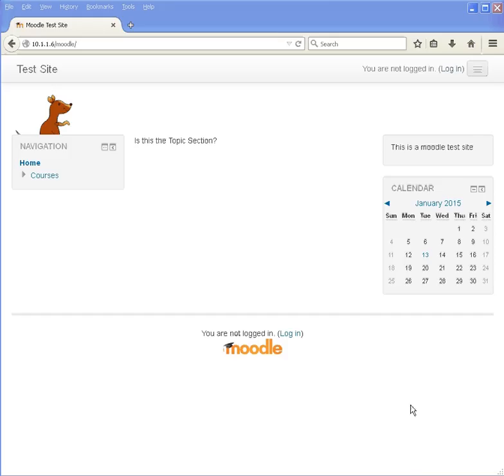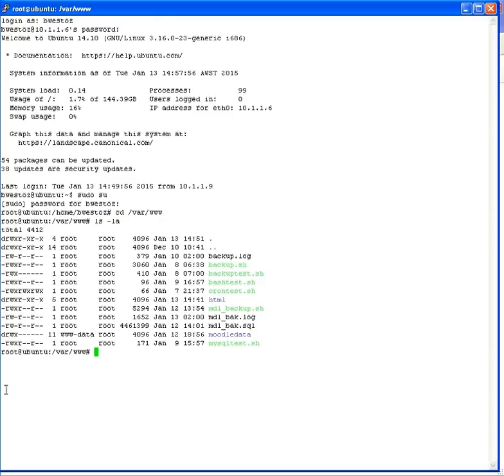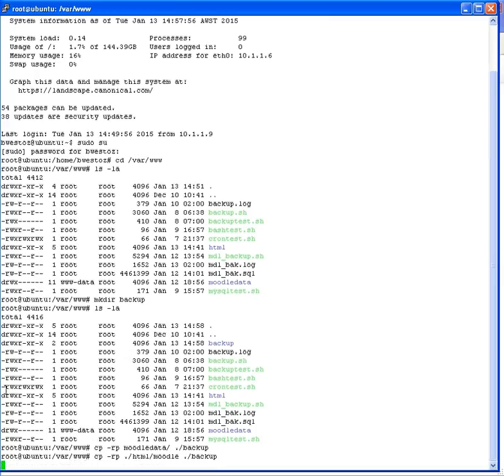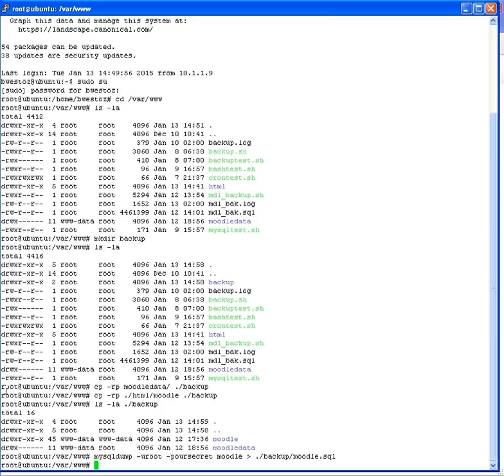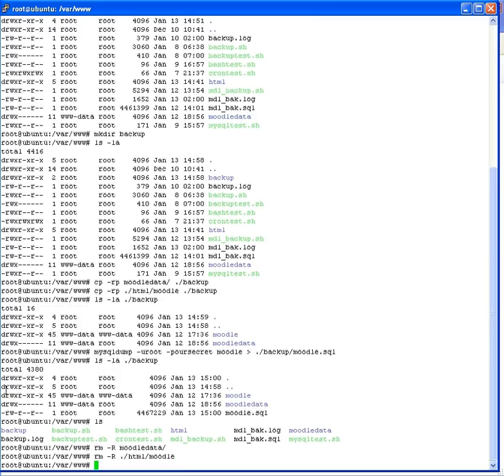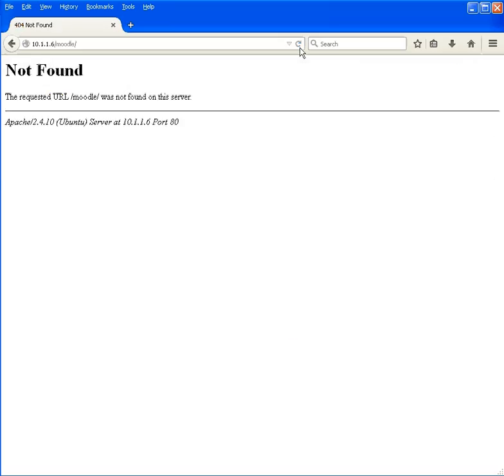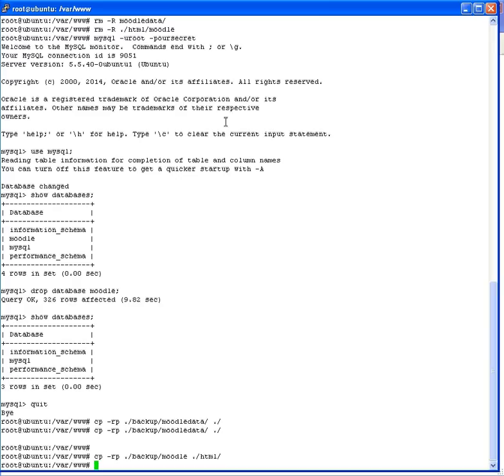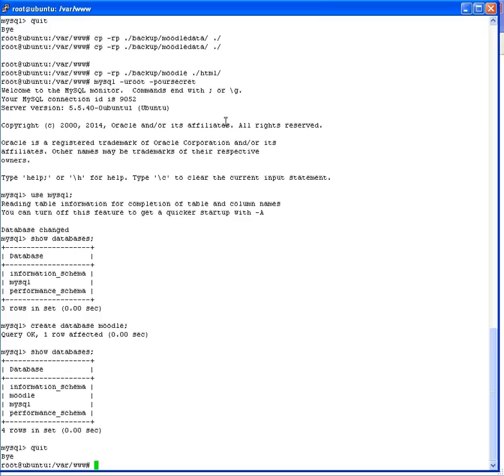Moodle Backup and Restore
How to Backup and Restore a Moodle Site on Ubuntu with MySql using the command line.